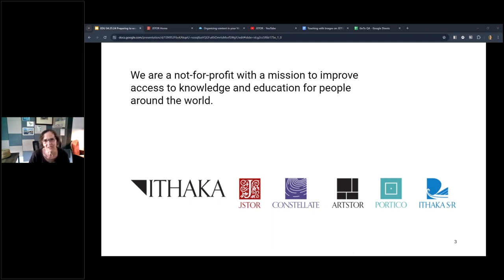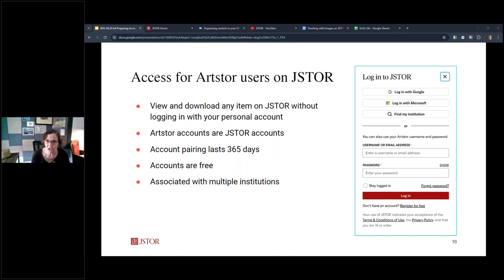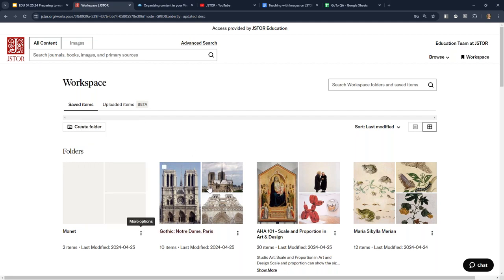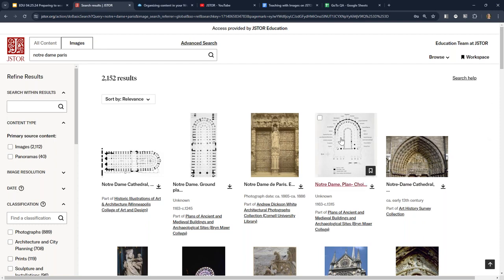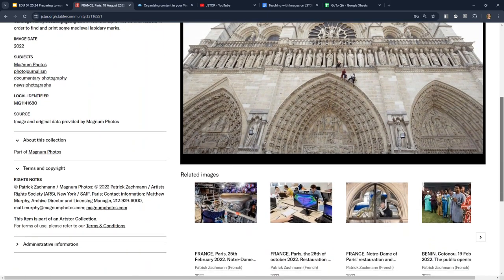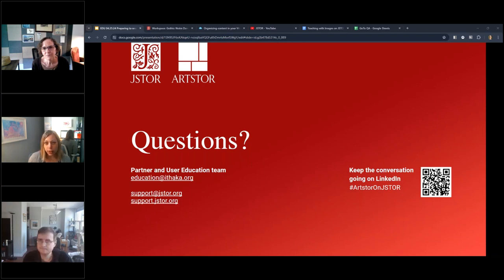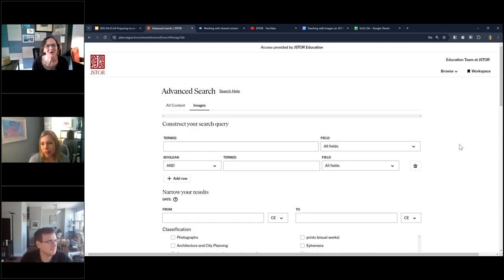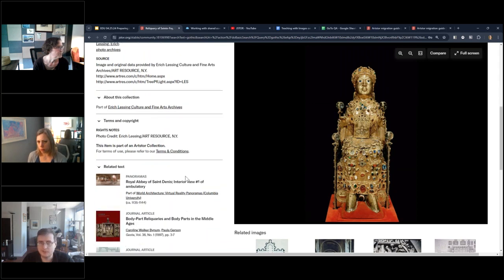Preparing to work with images on JSTOR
25 апреля 2024 г. состоялся вебинар "Preparing to work with images on JSTOR".
Рабочий язык мероприятия английский.

Веб-сайт Artstor будет закрыт 1 августа 2024 года, а высококачественные коллекции Artstor и основные функциональные возможности теперь доступны на JSTOR.

Участники вебинара узнали о работе с изображениями на JSTOR, о способах полной интеграции контента, работе с  группами изображений.

Спикеры провели экскурсию по рабочему пространству, продемонстрировали создание, перемещение и удаление папок, создание личных коллекций, поиск изображений, просмотр и экспорт изображений и др.